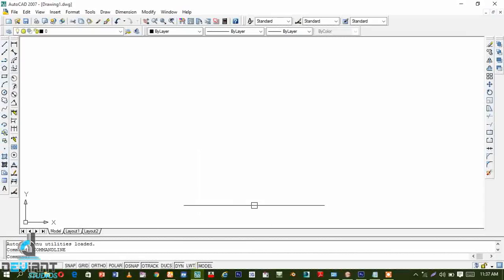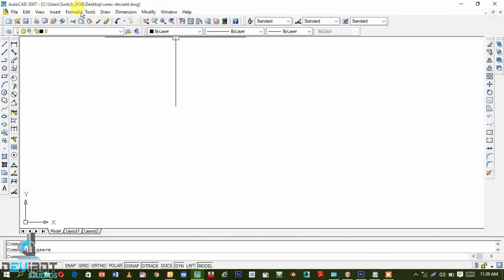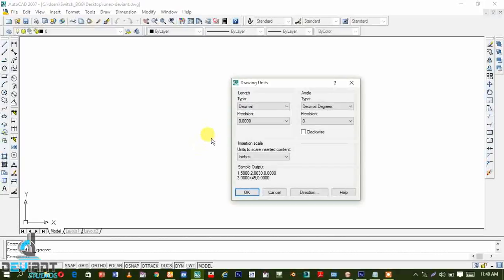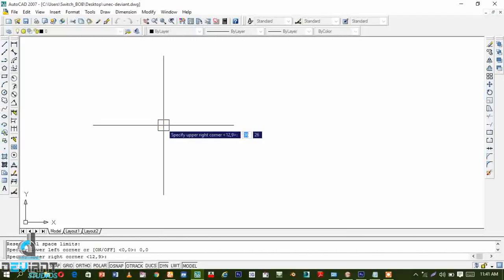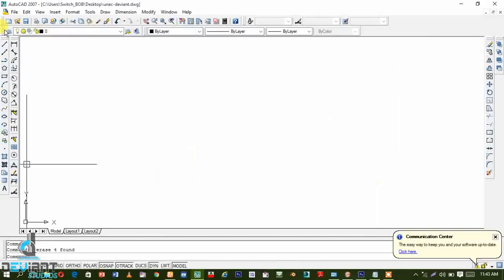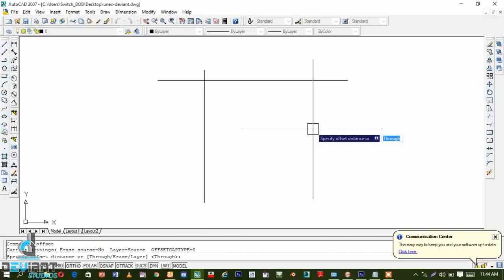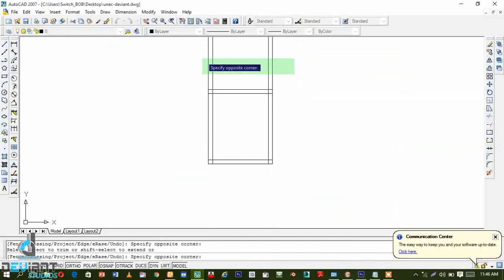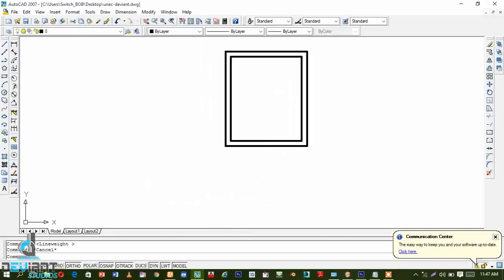AutoCAD Tutorial for Beginners part one wall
Basic settings, format drawing units, drawing limits, wall creation, trim e.t.c chamfer